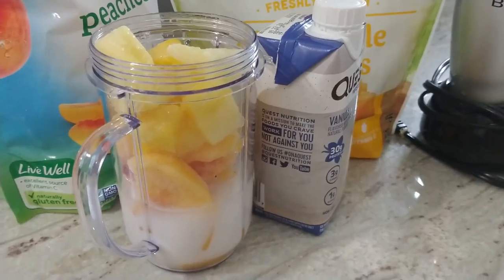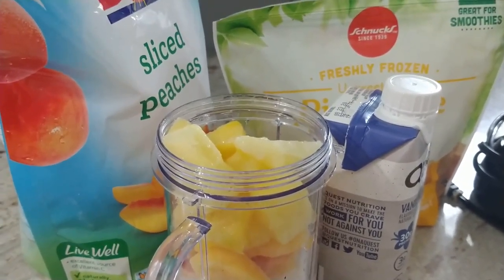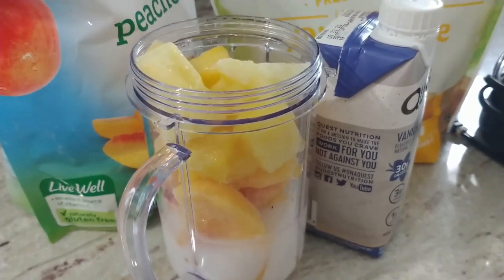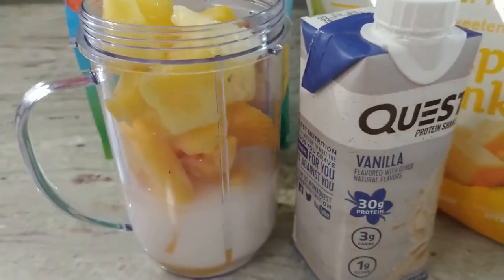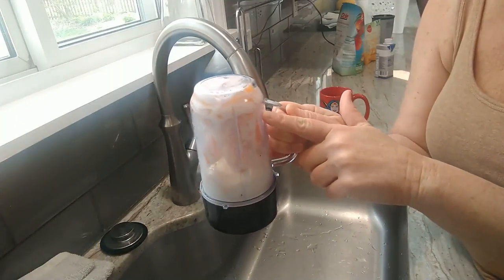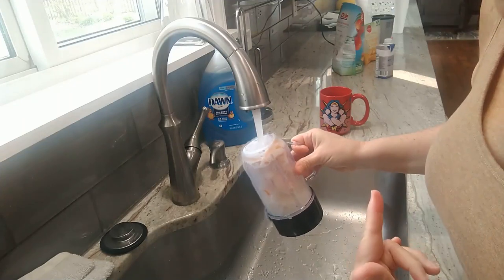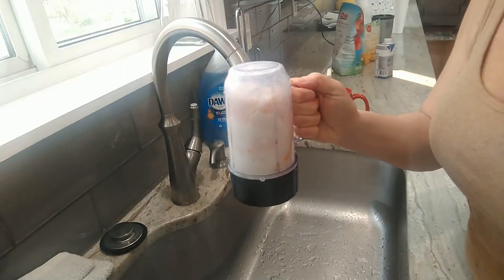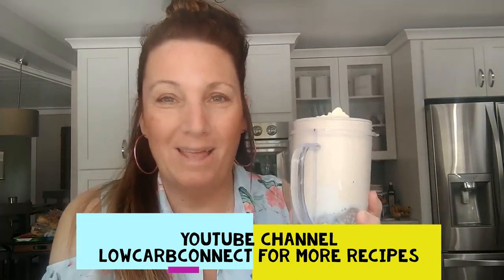Copycat Frappuccino 2 points all WW plans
Cold and creamy Copycat PEACH  frappuccino perfect for a WW summer drink that is also low in carbs. This WW Starbucks drink is so quick and easy!
Guilt free with only 2-3 WW points on all WW plans.